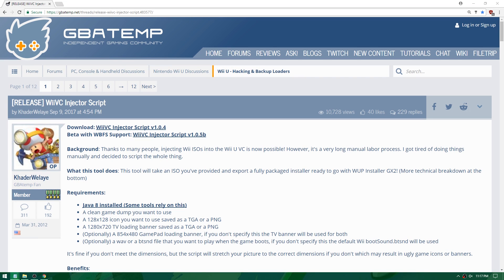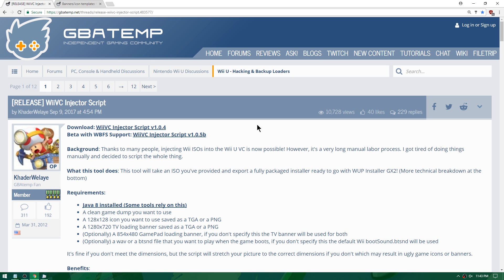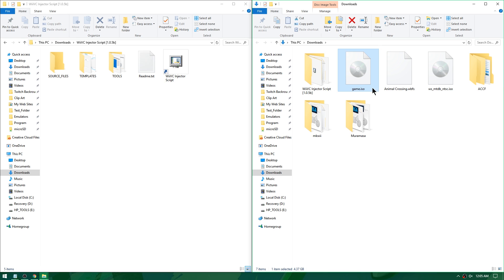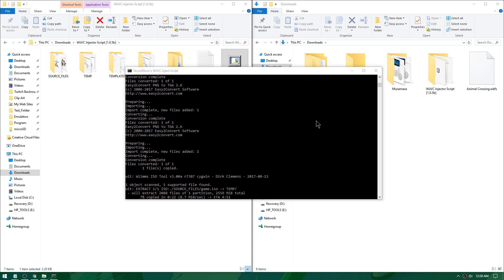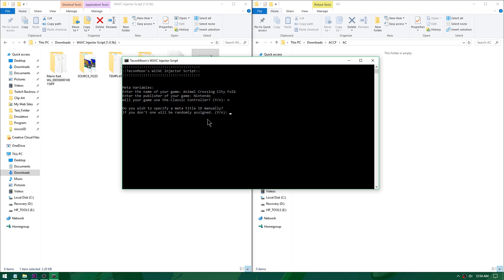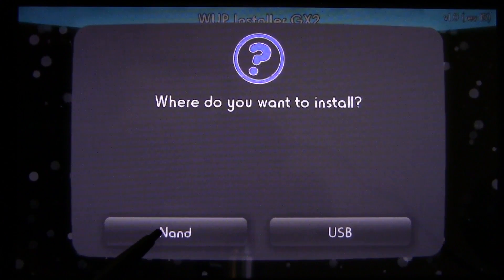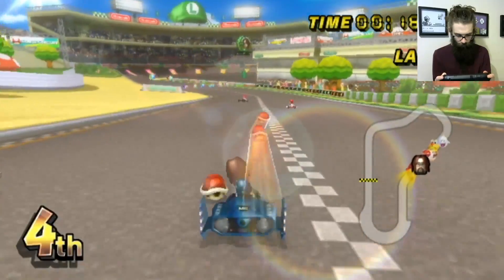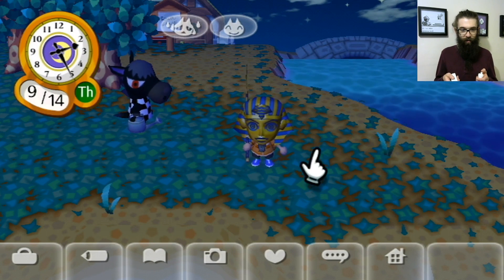How to Soft-Mod WiiU - Pt 9 - Inject Wii ISO's into Wii U Virtual Console - Wii to VC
How To Install Wii ISO's to the WiiU Home Menu Using - "Wii Virtual Console Script"
In this Video I'll show you how to convert Wii Games into WUP Installer GX2 Files - that you can install to your Home Menu! & Use the Gamepad as a Classic Controller!